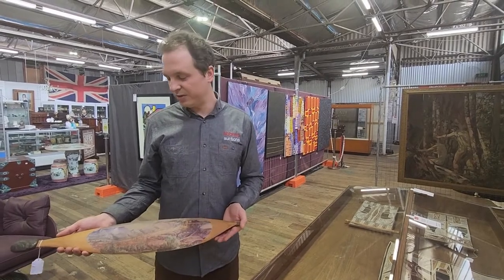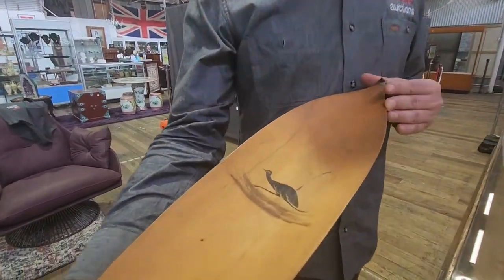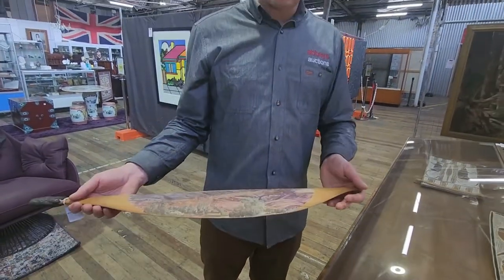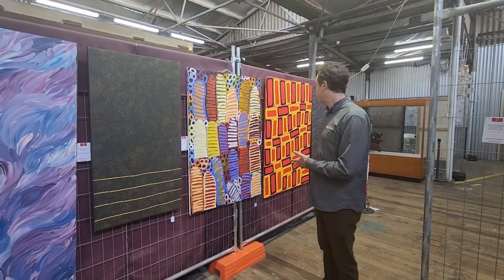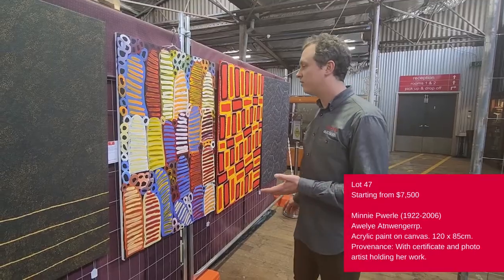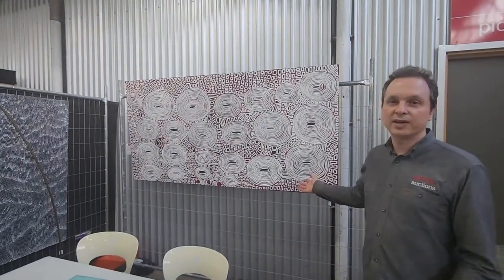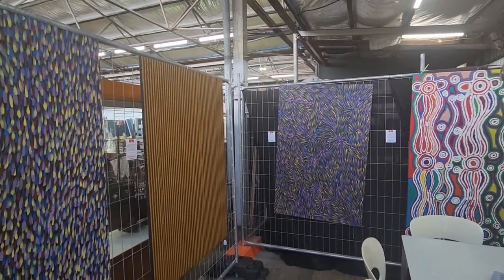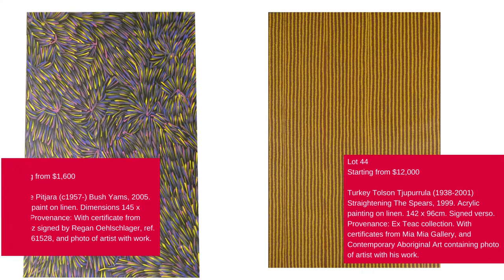Fine Art Auction: Indigenous Art Highlights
Saturday 26th November's Fine Art Auction at Abbeys includes a wonderful selection of Indigenous art, including pieces from Albert Namatjira,  Walala Tjapaltjarri, Gloria Tamerre Pitjara, Lily Kelly Napangardi, Pantjiya Nungurrayi, Jeannie Pitjara and Minnie Pwerle among others.  Visit on Thursdays from 9am - 5pm or view and bid online.